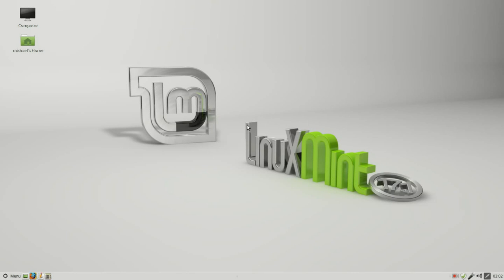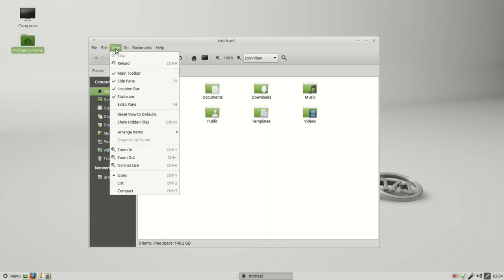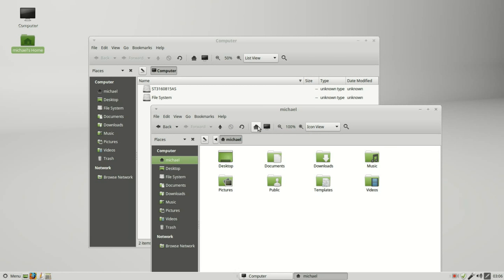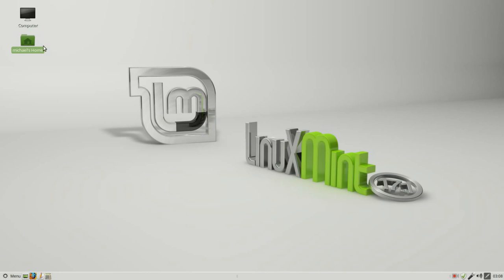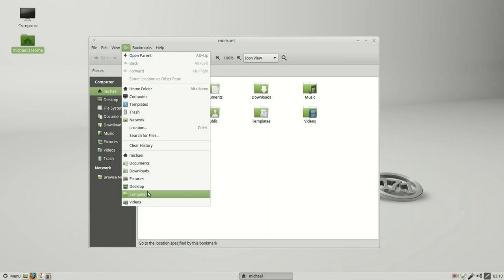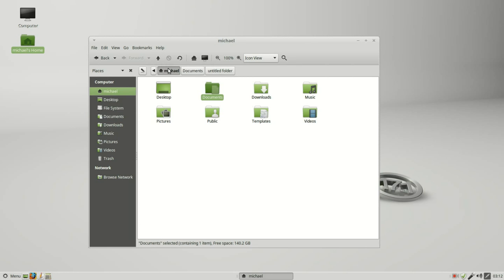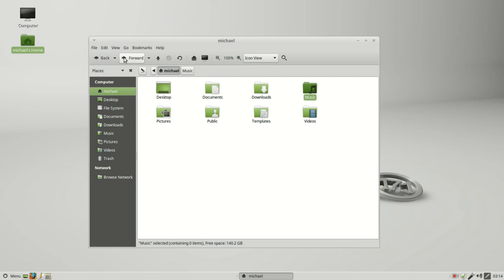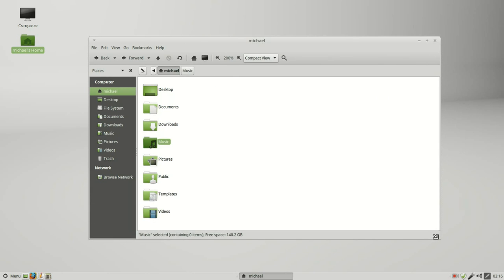FromXPtoLinux(20) Caja File Manager pt 1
Caja is the file manager that comes with the Linux Mint Mate desktop

We open up the Caja File Manager and then we learn that the different panels are the Main Toolbar, the Side Pane, the Location Bar, the view pane, the Status bar, and we look at what the extra Pane is.

We see the Home and the Computer on the Main Toolbar do the same thing as the short-cut links on the desktop.

We look at how the Back and Forward buttons work and that the dropdown shows us the back back/forward history – that gets cleared out every time we close and re-open the file manager window.

We see under “Go” a folder history is kept there for the last 10 folders visited and that does not get cleared out when the file manager window is closed and re-opened – that is held until Clear History  is clicked.

We see there is a difference between going to the Parent folder and pressing the back button.

We look at how to make extra pane view look like the view pane (or vice-verse)

Then we take a quick look at icon view, list view, and Compact View.